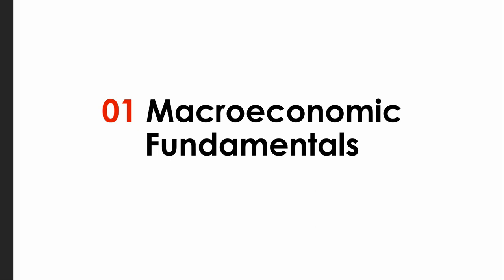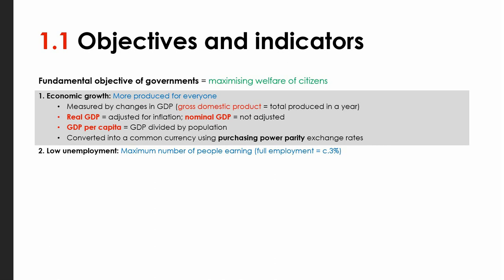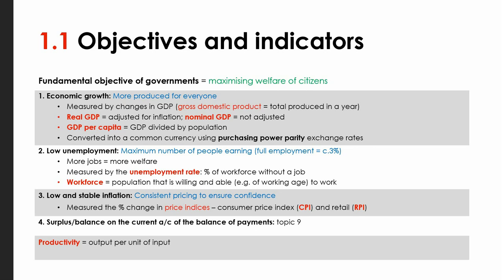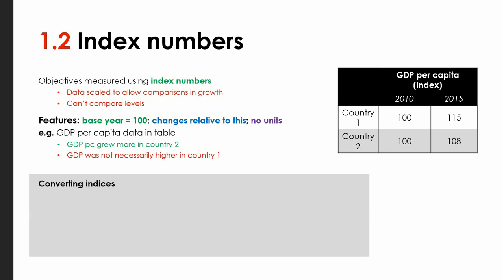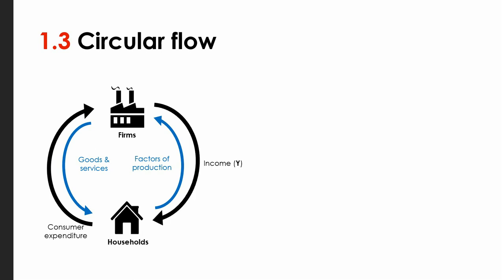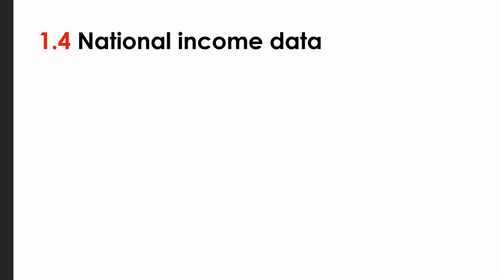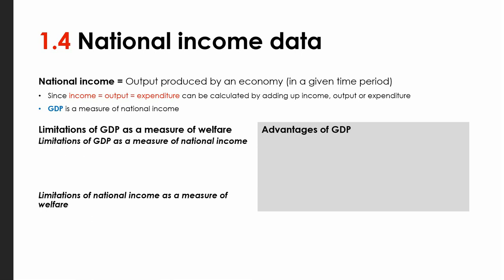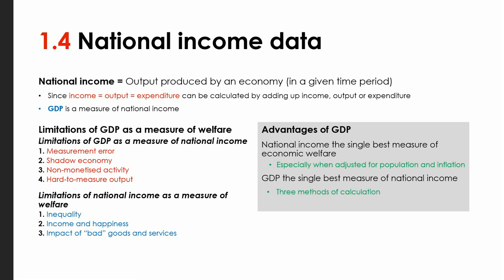Macro Revision - 01 Macroeconomic Fundamentals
This video overviews the first weeks of content in A-Level Macroeconomics courses.